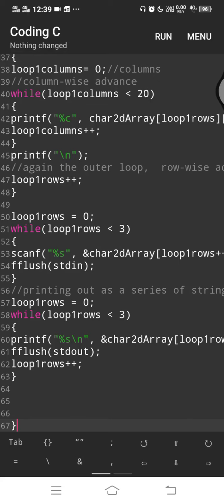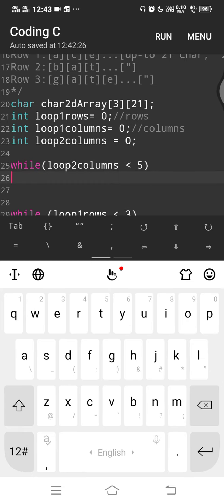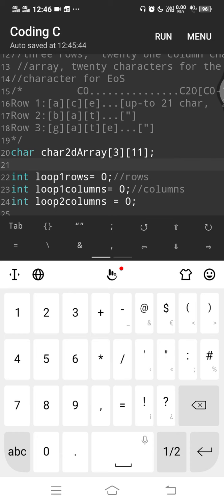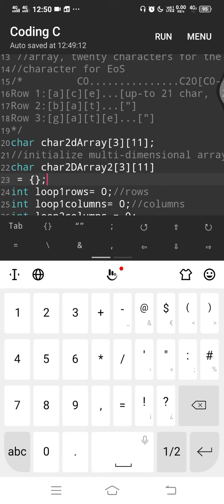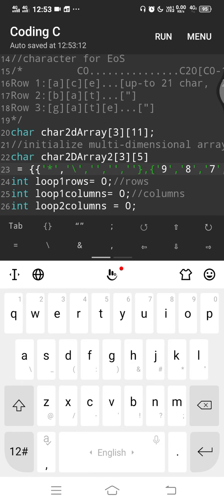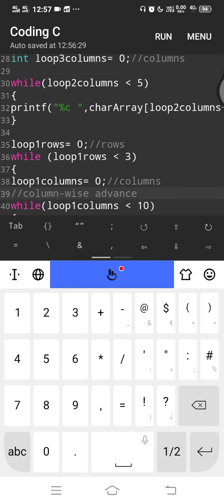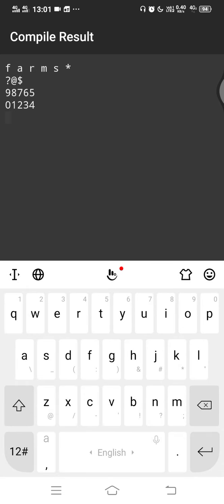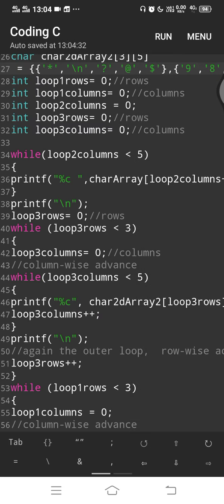2D Arrays 2